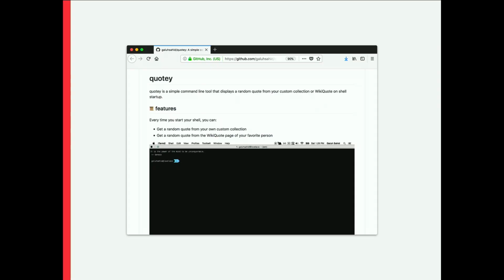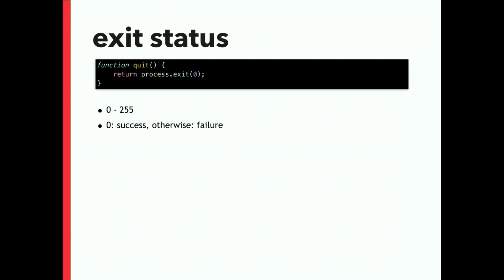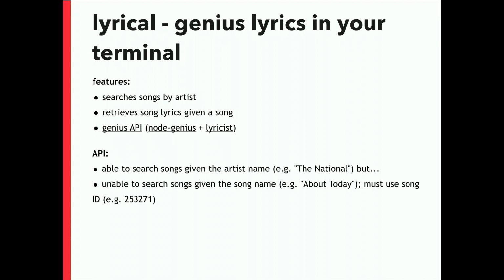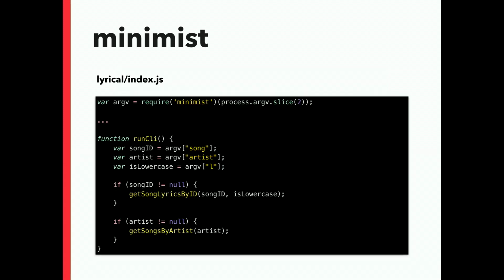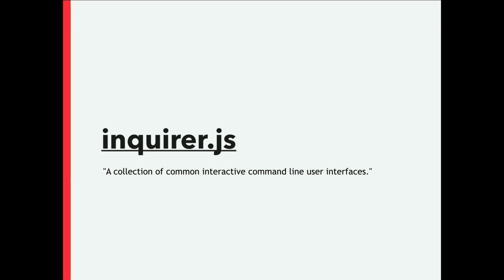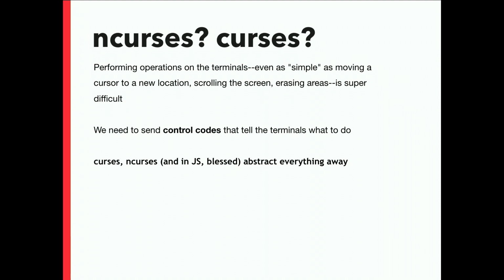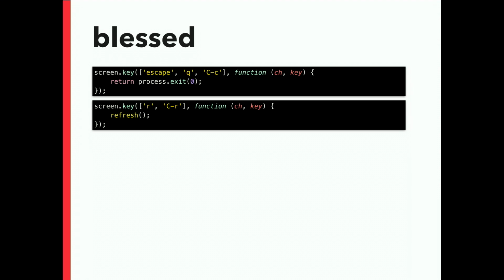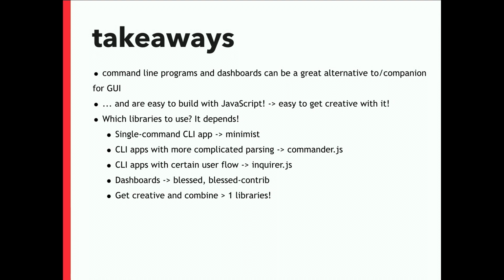Building Command-Line Tools and Dashboards with JavaScript - Galuh Sahid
If you use the terminal a lot, the idea of having your own command-line tools and dashboards surely sounds enticing. JavaScript is a good friend of the terminal!

We'll talk about how you can utilise various JavaScript modules to build fun, quirky tools & applications that live in your terminal.